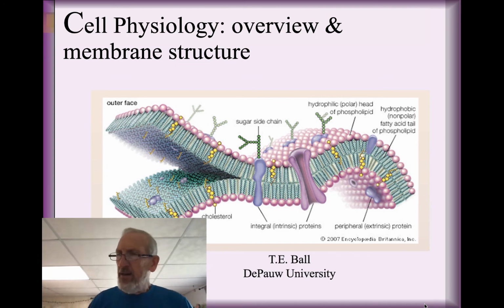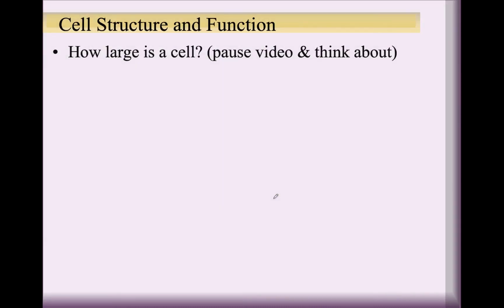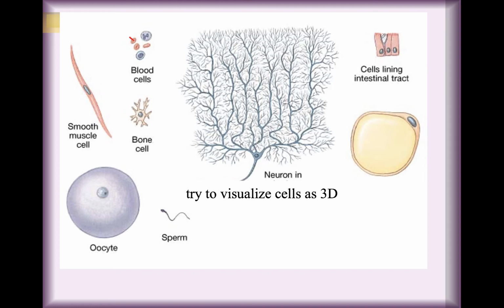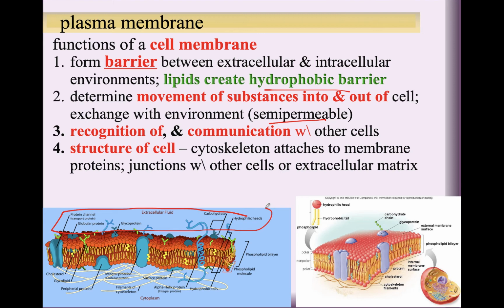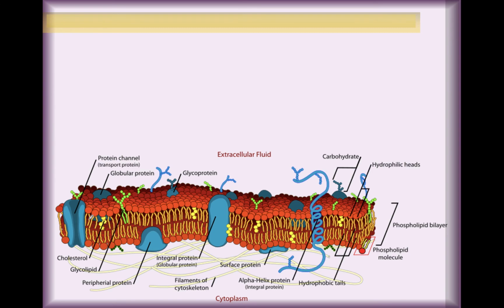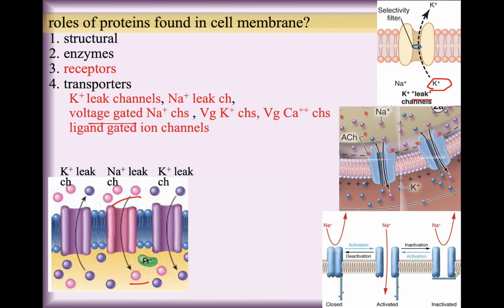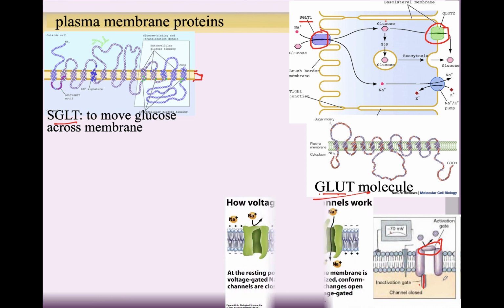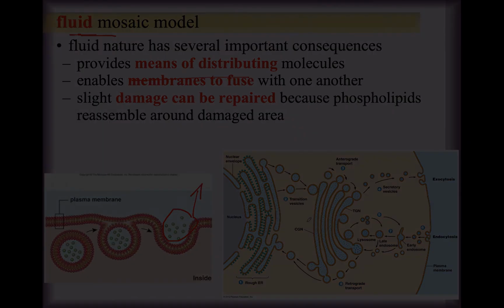Cell Physiology overview